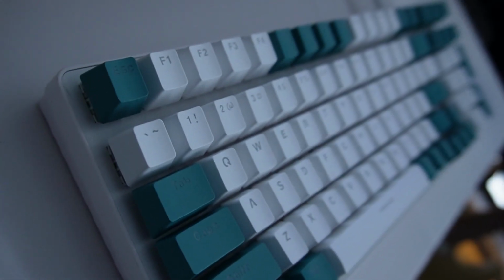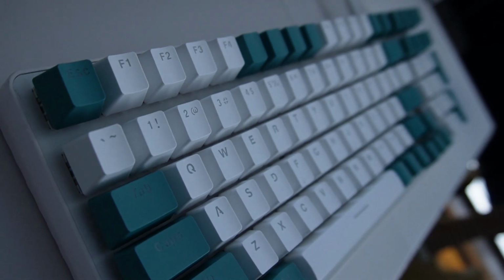Unboxing - ZIYOU LANG K3 | Mechanical Keyboard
Hi there how are you doing?
I decided to upload this video today after a while of purchasing this cool mechanical keyboard, I needed to make sure to be honest about what I think of this keyboard after 2 weeks of constant use in gaming and productivity.
ZIYOU LANG K3 Mechanical Gaming Keyboard I think is a good choice for anybody who is thinking to get a first mechanical keyboard, I think so because of the price point really at the same level of the entry level mechanical keyboard available in the market.
In the end this my own opinion, it is not a sponsored video, I did it because im learning doing videos also and sharing is caring so hope you'll enjoy this video, thanks for watching, bye !